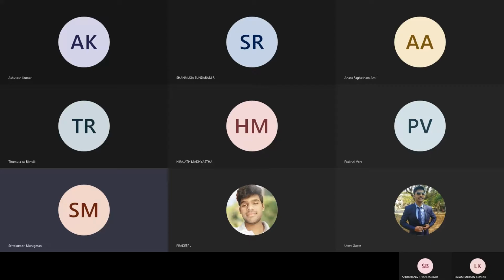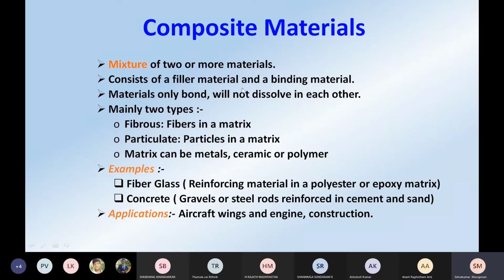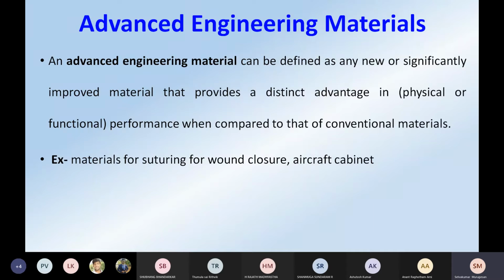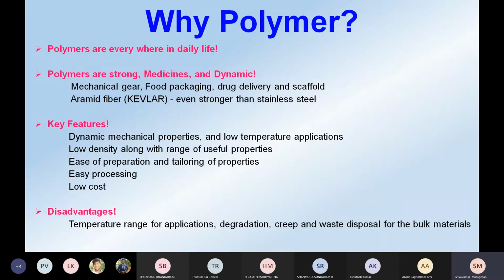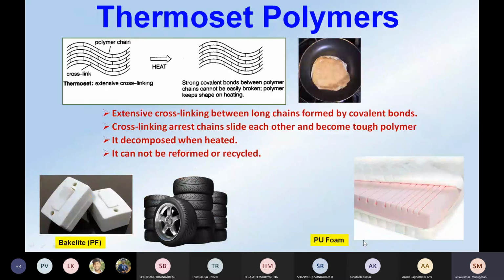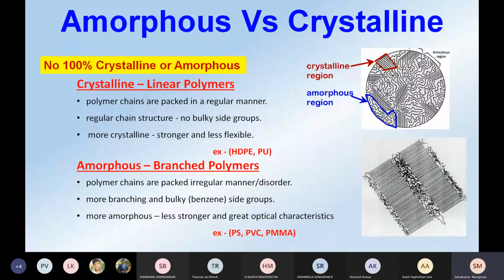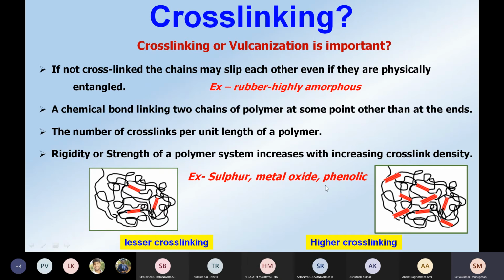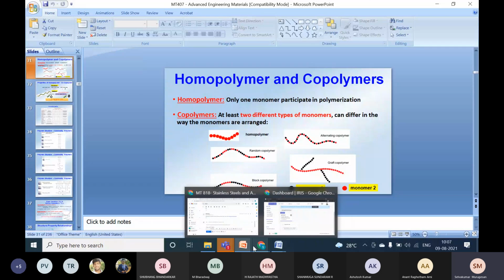AEM Class 02